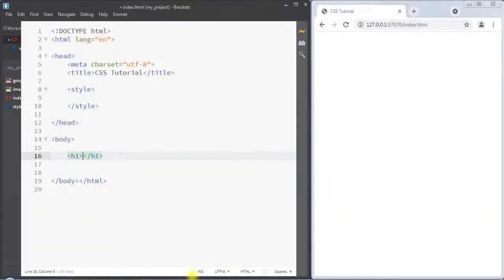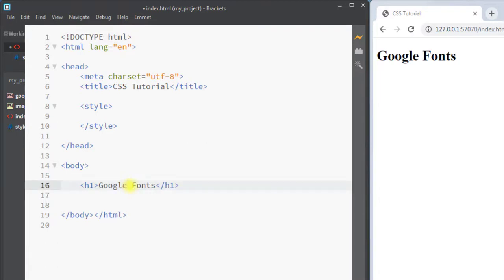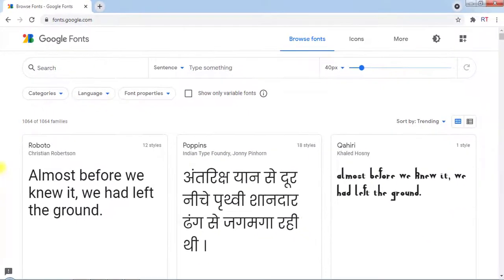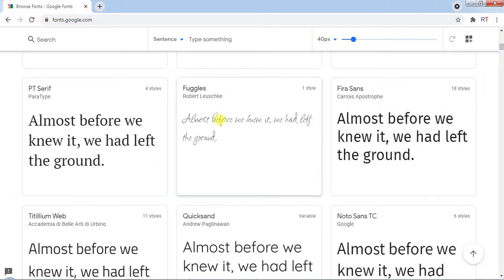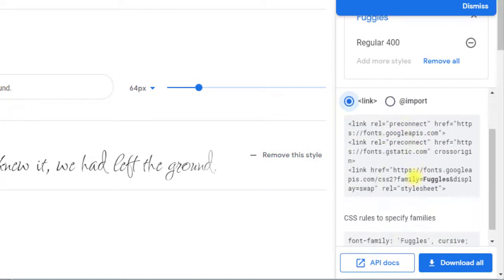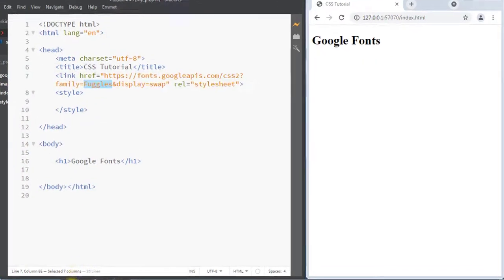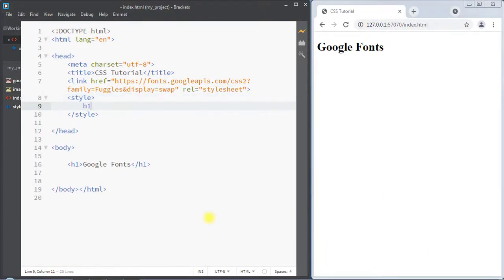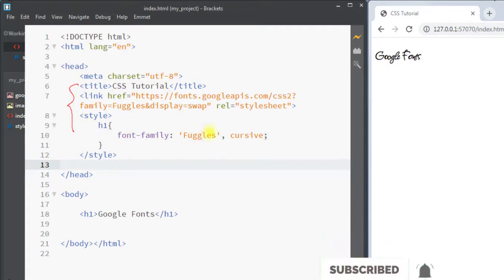#17 CSS Google Fonts | How to Add Google Fonts in Web Page | CSS Tutorial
CSS Google Fonts | How to Add Google Fonts in Web Page | CSS Tutorial